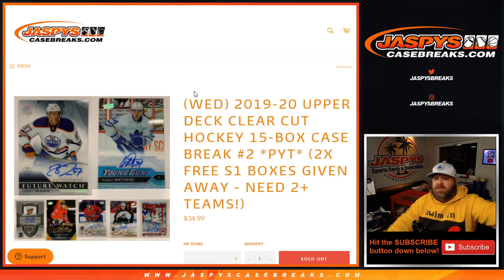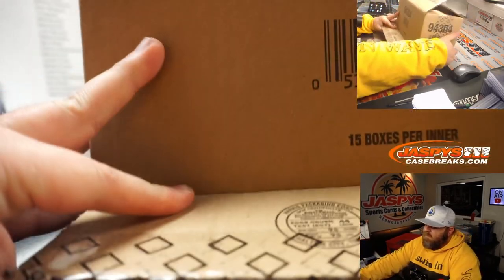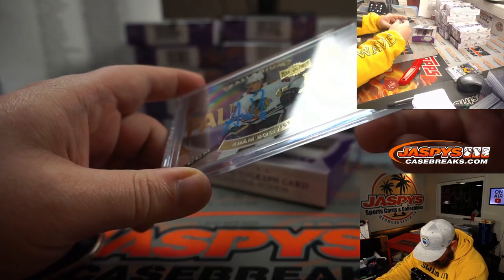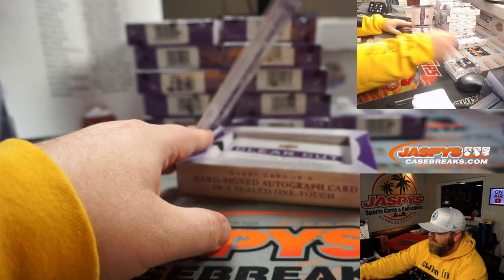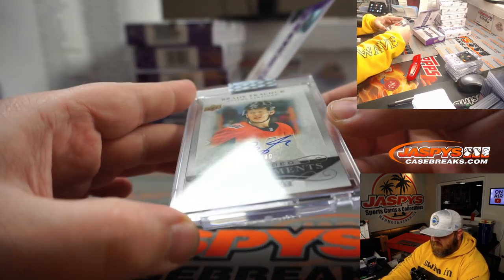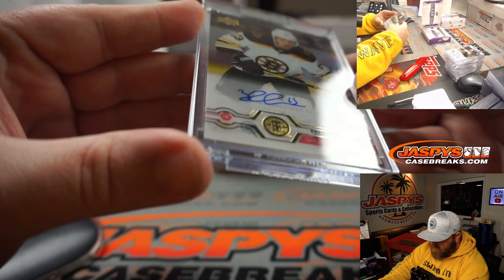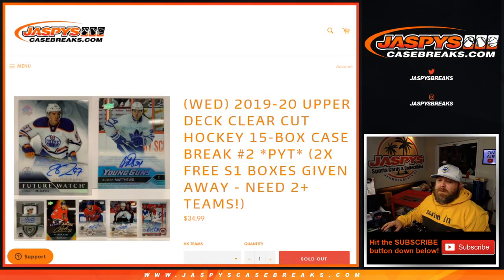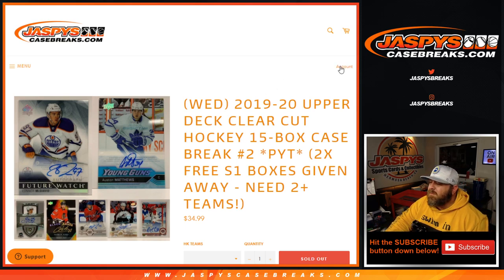W 3/3 - 2019-20 UPPER DECK CLEAR CUT HOCKEY 15-BOX CASE BREAK #2 *PYT*